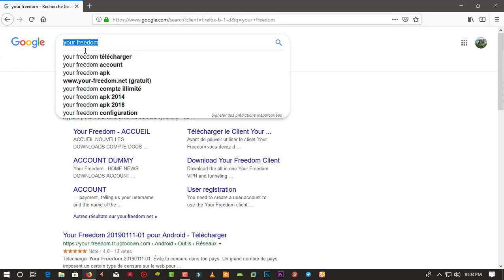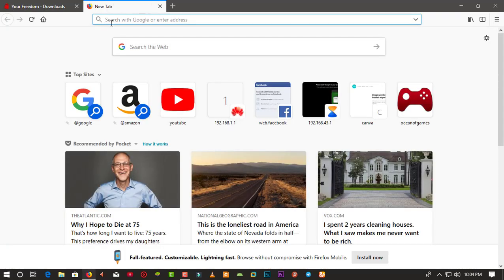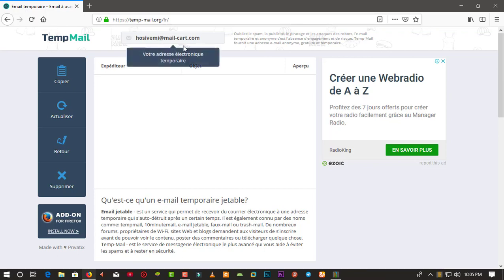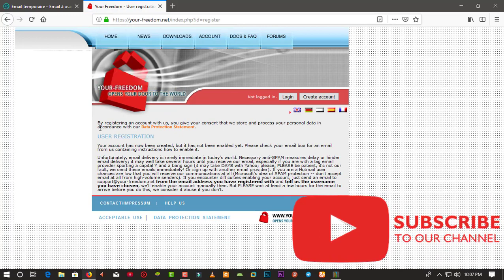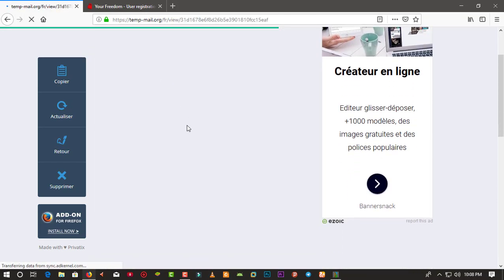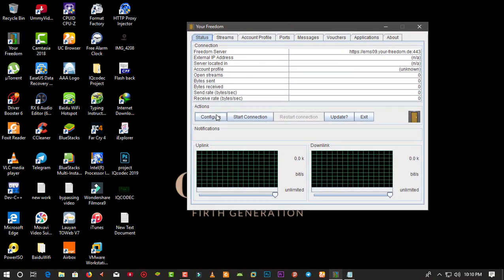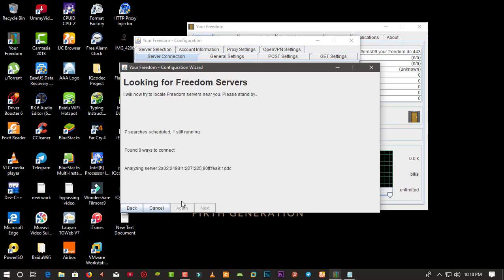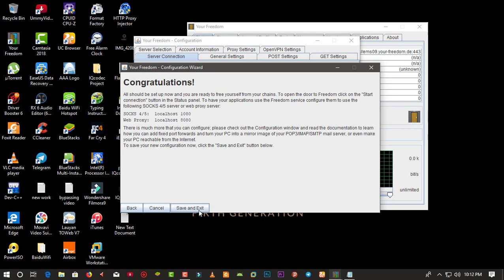YOUR-FREEDOM 2020 COMPLETE GUIDE(Activate Premium Version for Free)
Hey Itech Lovers!

 In this video we are going to be talking YourFreedom. Am going to
be giving you a complete review on how to use this VPN. We did our best to come
up with this. Hope you guys are going to be satisfying!!!

 So in this video we are going to show you how you can actually set up
this VPN to browse on the internet anonymously, and you can also use this to have
free internet on some ISP.. Sorry for making the video too long^_^!!!

 Download link